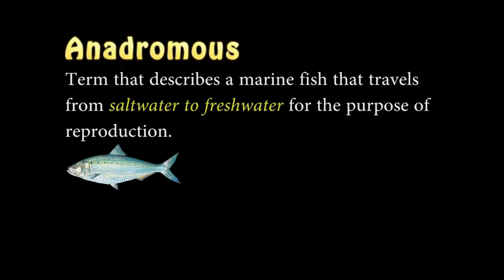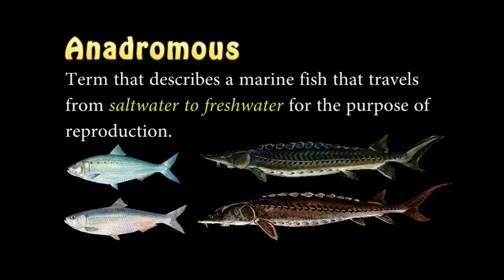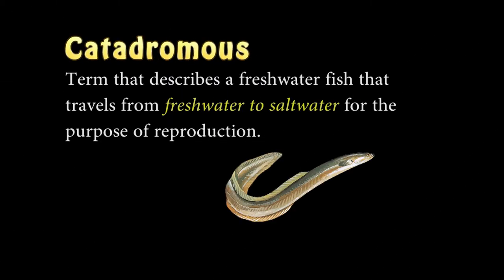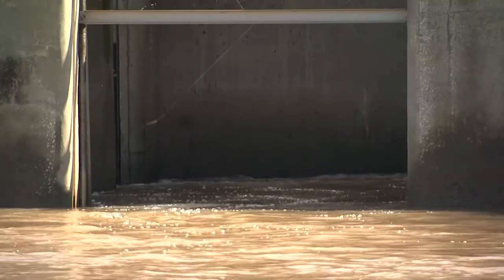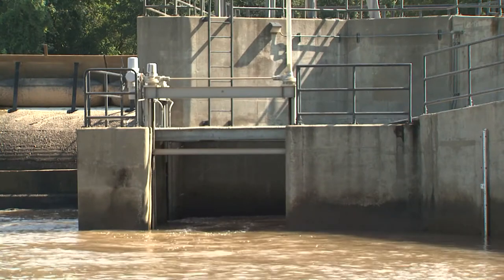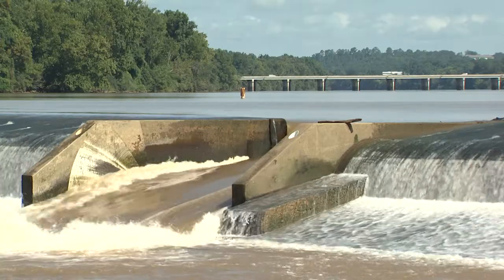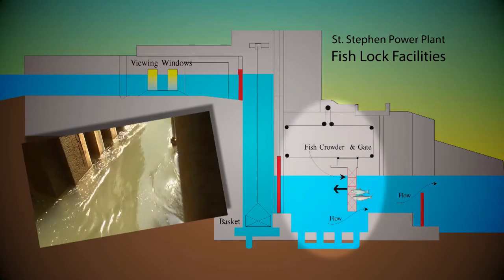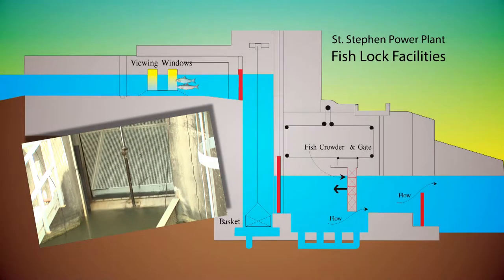Herring, Shad, Eels & Sturgeon - Diadromous Fish Basics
DNR fisheries biologist Bill Post talks about the difference between diadromous and catadromous fish, explaining how DNR manages for this important resource in South Carolina.